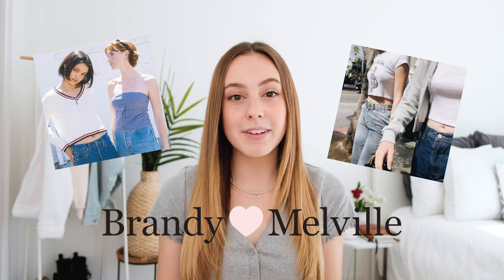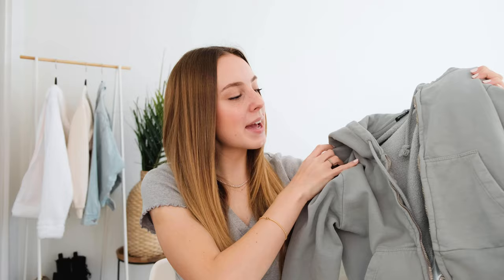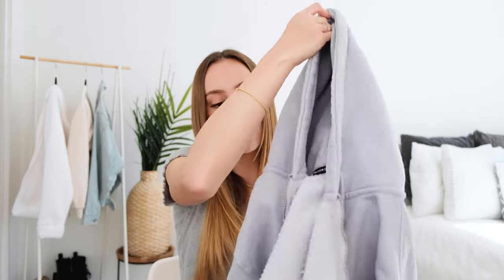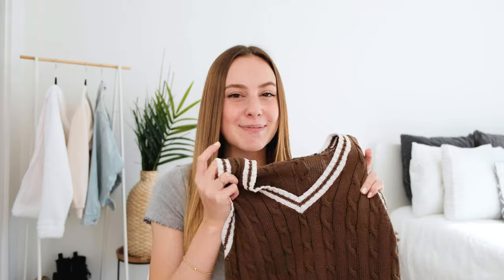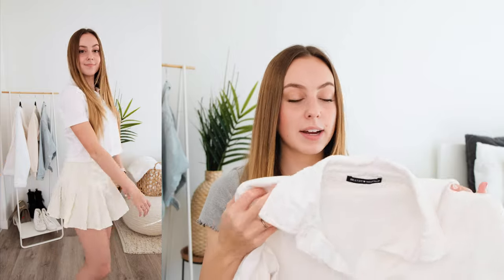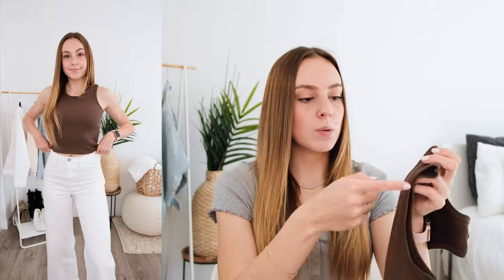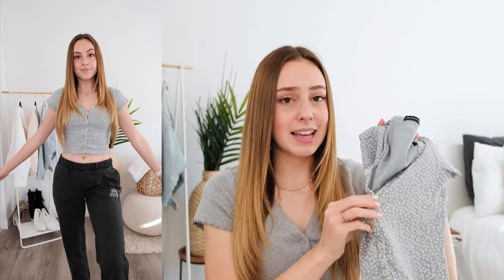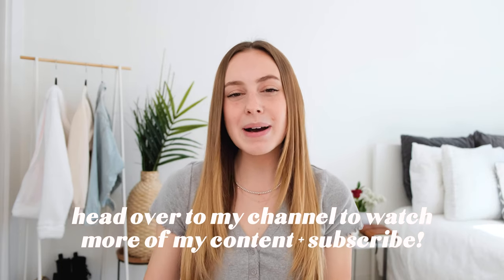My Brandy Melville Collection! (Try-On)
In today's video, I went through EVERYTHING I owned from Brandy Melville and did a try-on for all the items, as well as reviewed the pieces to show you my favorites. This is my entire Brandy Melville collection! Hope you enjoy!